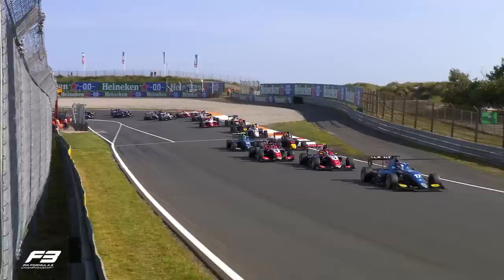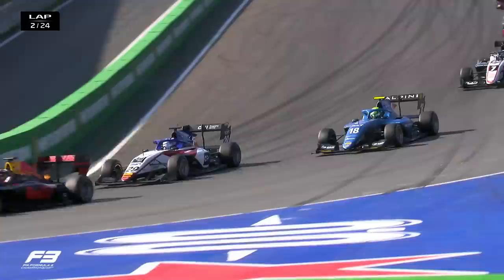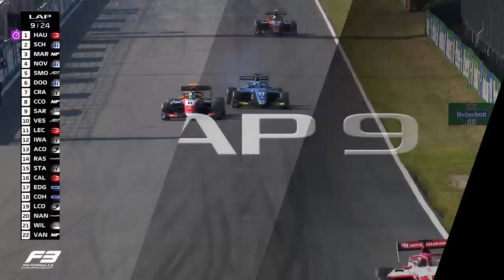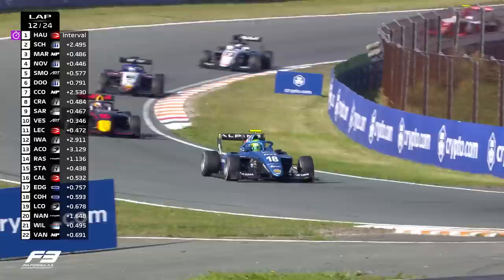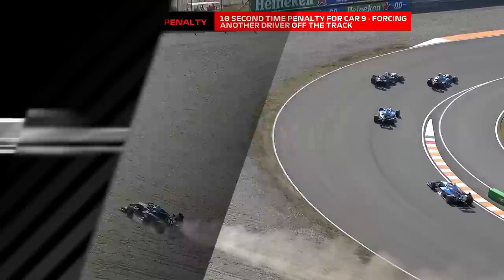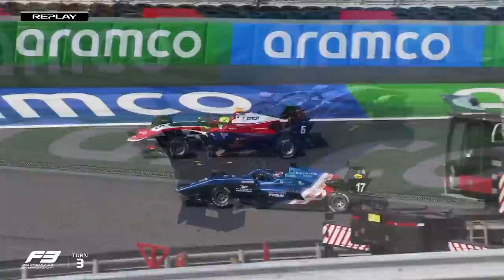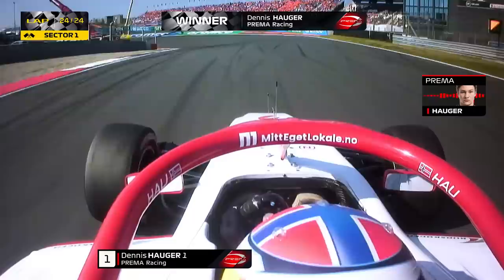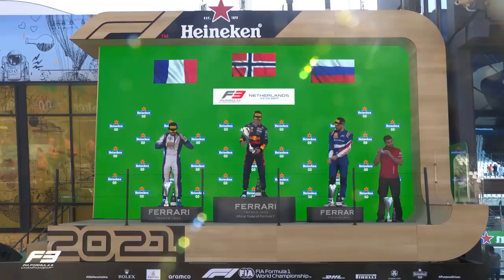F3 Race 3 Highlights | 2021 Dutch Grand Prix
Relive the highlights from Race 3 for FIA Formula 3 at Zandvoort!